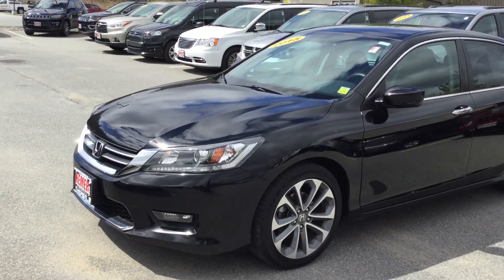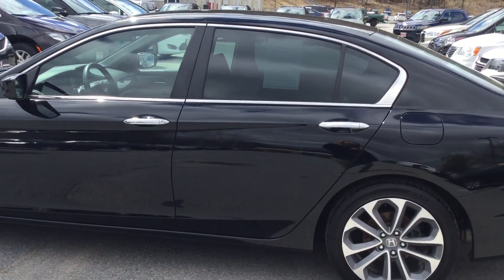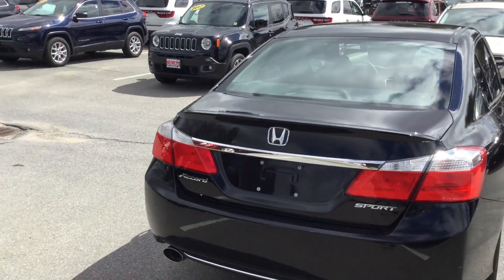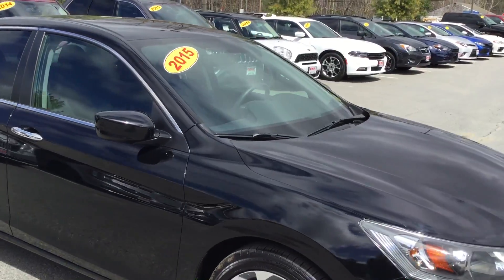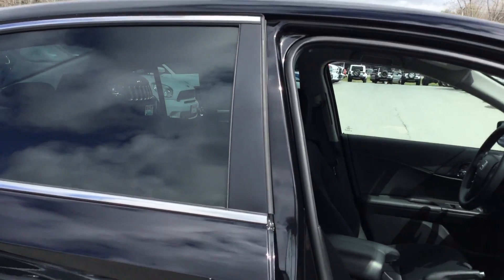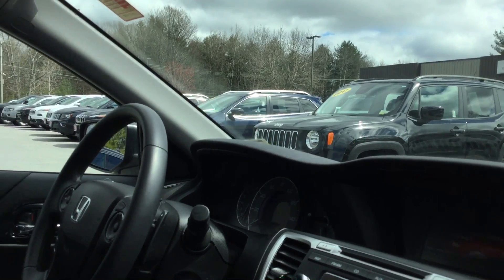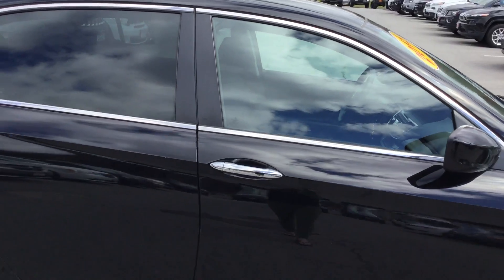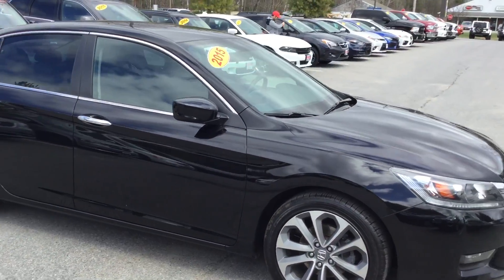2015 Honda Accord Sport | Nemer CJDR of Saratoga | 18239SA | Emily Didio